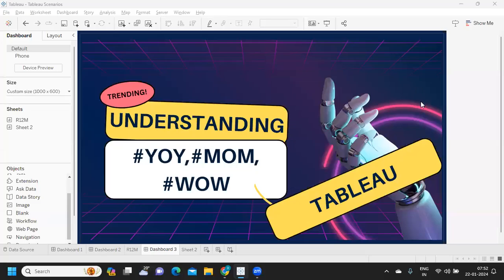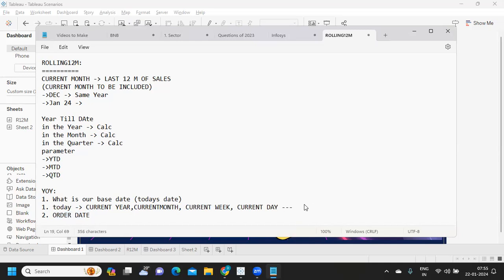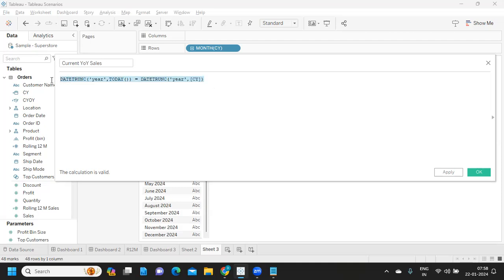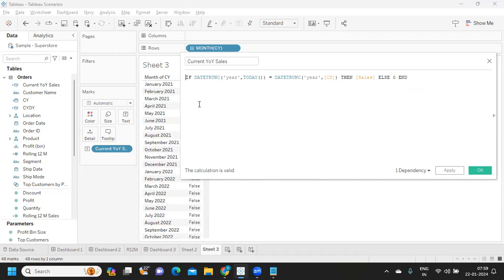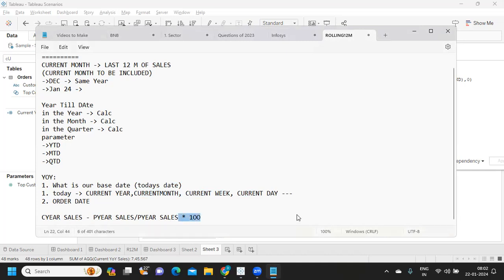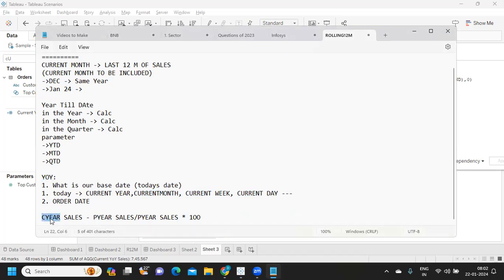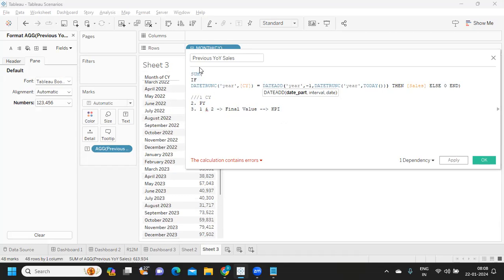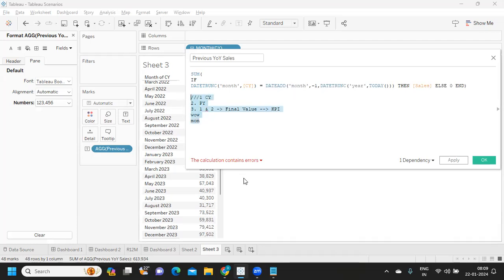MADE EASY | Understanding How to build| YOY, MOM, WOW Calc | Tableau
Hello Everyone
In this easy made very important turorial video, we will discuss how to build logic for